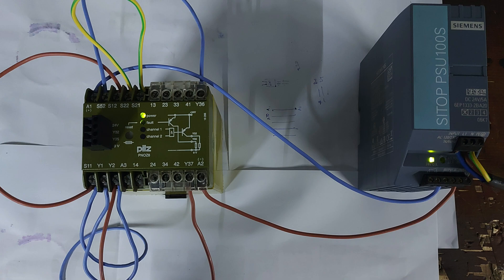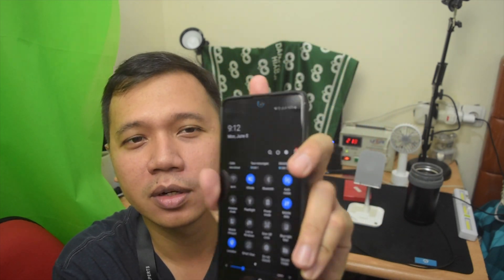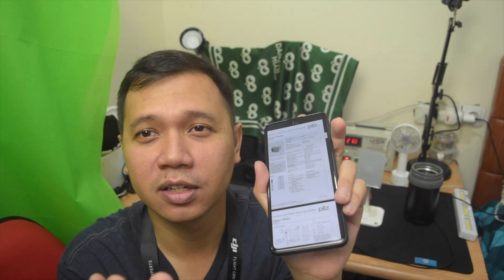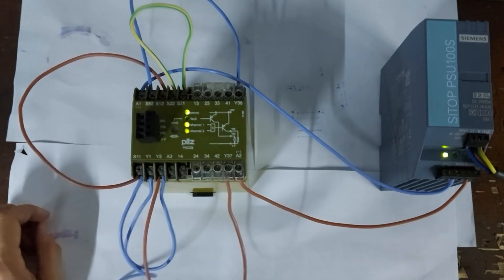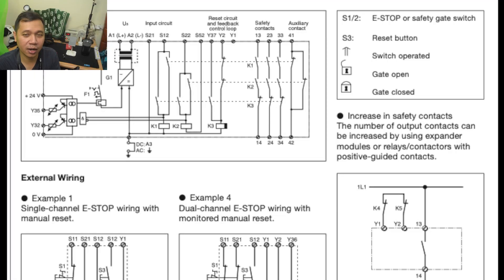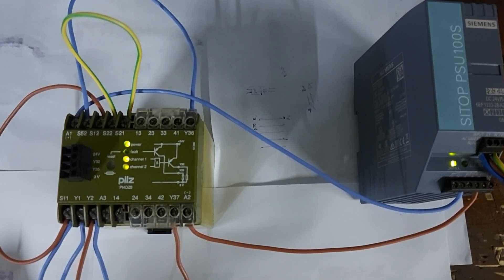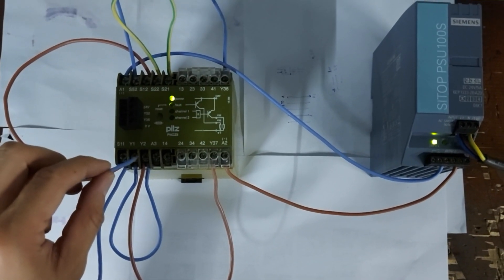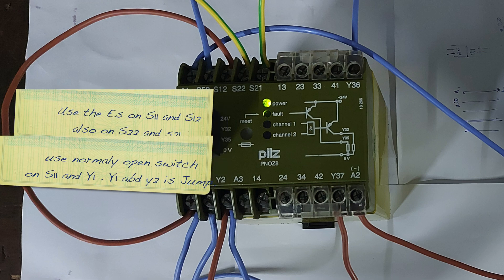Wiring Pilz Pnoz 8- Safety Relay. Emergency stop relay,Dual channel. Pengaman Drive Motor Controller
This is the wiring of Pilz Pnoz safety relay video.

ada juga tombol reset apabila switch relay ini berkedip merah tinggal di reset, terjadi kalau salah wiring.
there's also a reset button if the device blinks red, you can push it and it will stop blinking. it is also stop operating during the blink. it happens when you misplace wiring schematic.

Sound by NCS - youtube titled Muffin

Camera Gear:
📸 Nikkon D5500
🎤 Mic: Boya M2
🚁 Brica Mobile Pro

Streaming Gear:
📸 Logitech C920i
🖥 Monitor: Samsung 24 inch